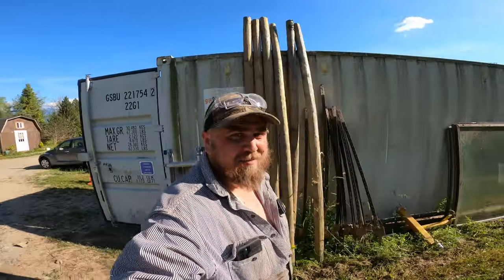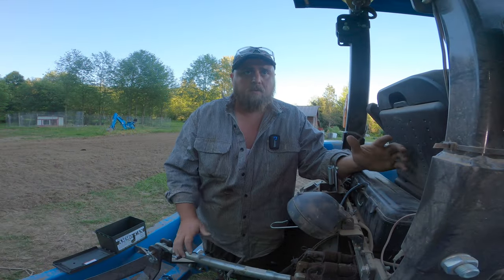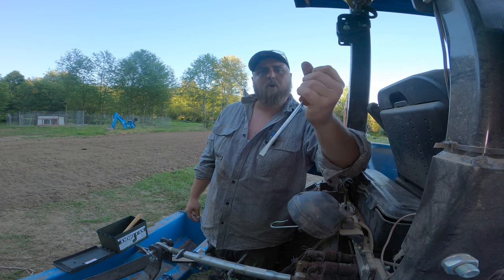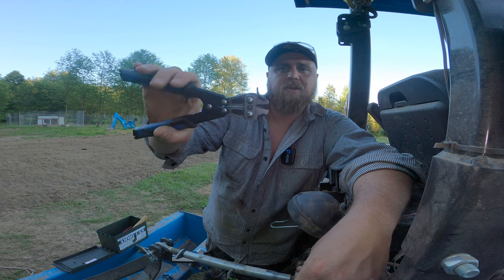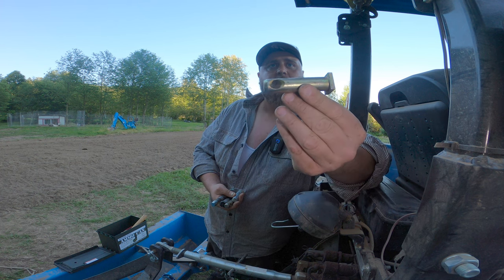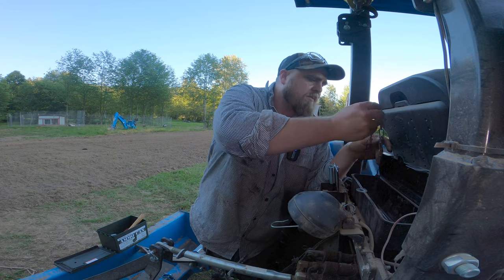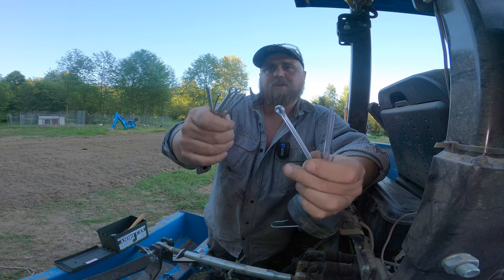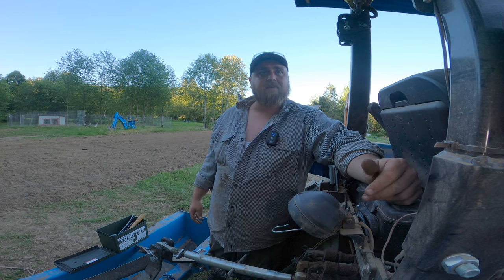What tools are in MY tractor's tool box?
I'm getting set to upgrade to a bigger tool box on the tractor, so let's do an inventory of the old tool box and see what else we might need!